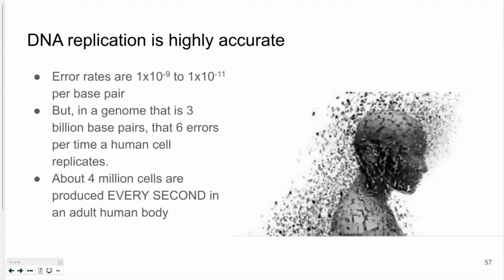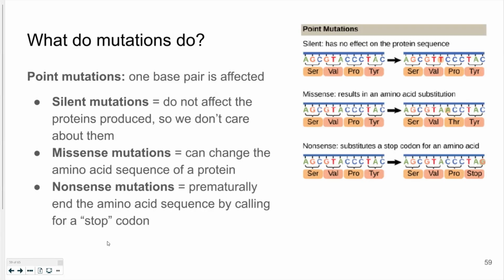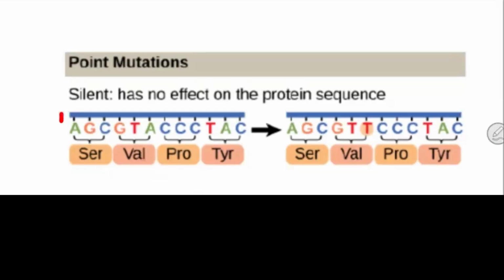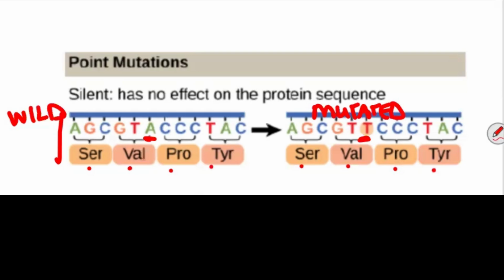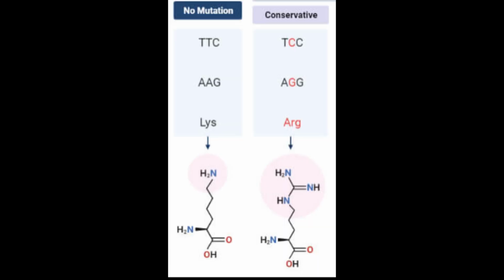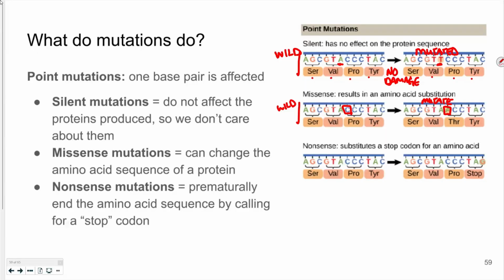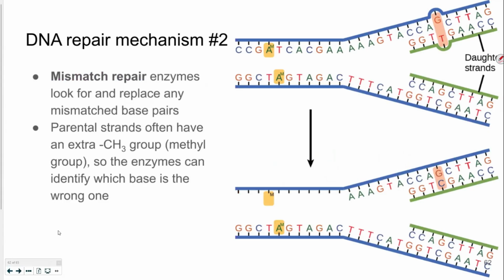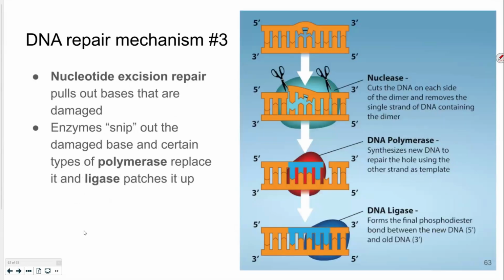Mutations and DNA repair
BIO 181 CH 14